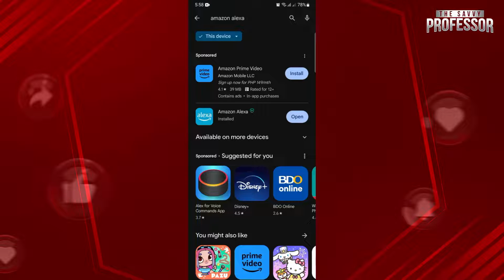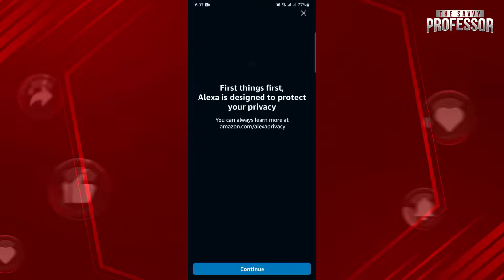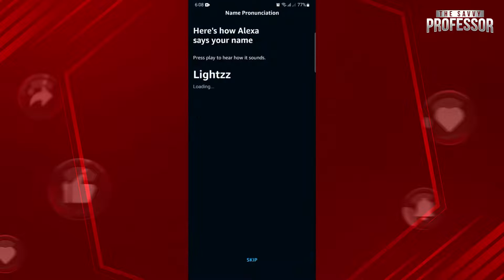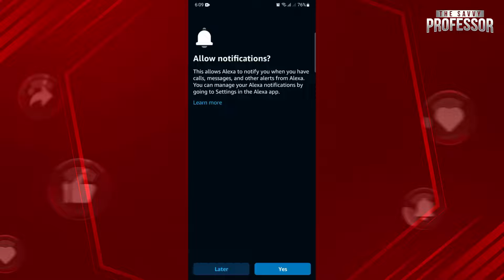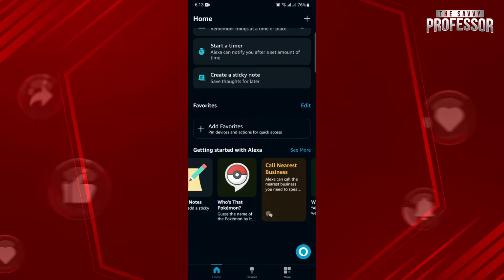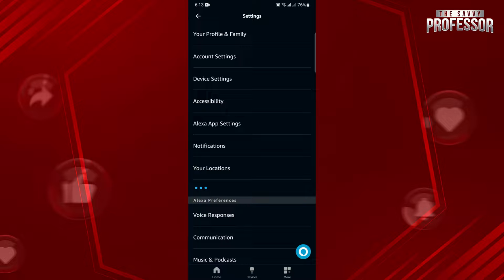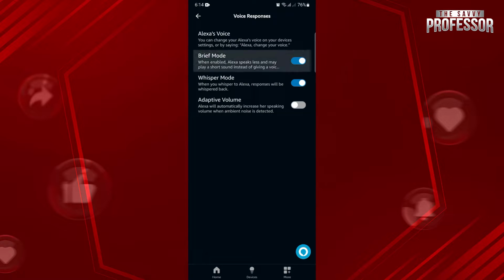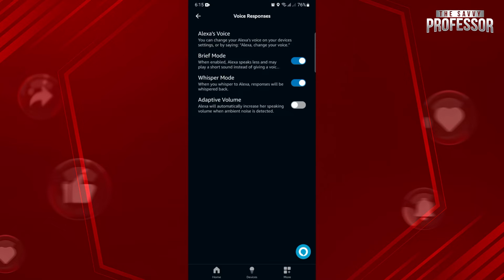How to Use Alexa on Android Phone (How to Install Amazon Alexa on ANY Android Phone)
How to Use Alexa on Android Phone (How to Install Amazon Alexa on ANY Android Phone). In this tutorial, you will learn how to use Alexa on Android phone.